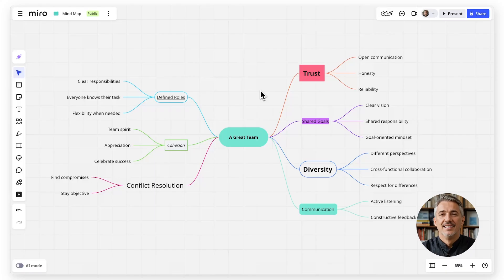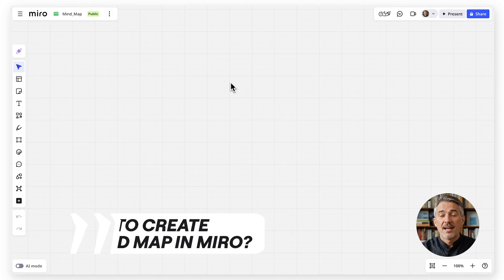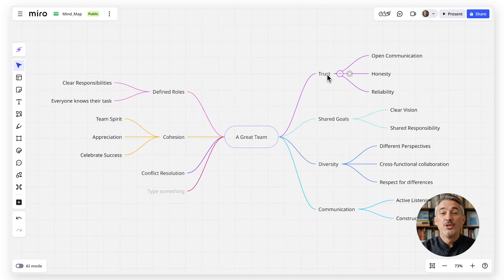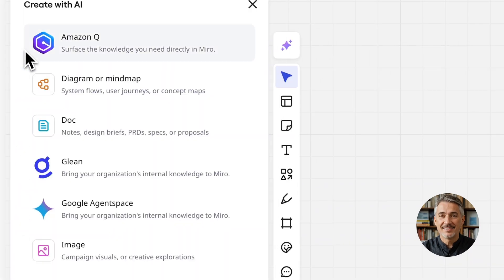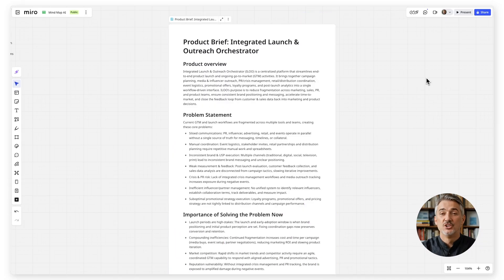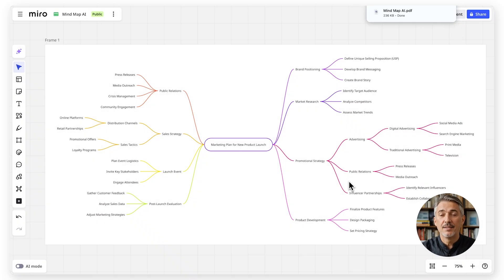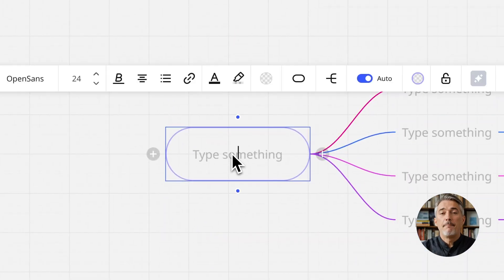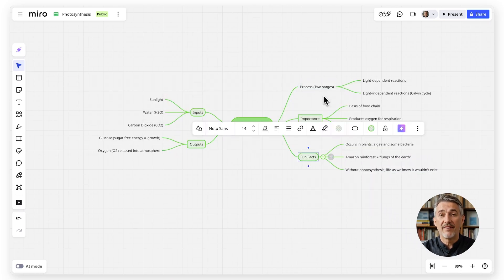How to Create a Mind Map in Miro: Complete Tutorial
Mind mapping helps you capture ideas visually, see connections, and organize your thinking. This tutorial walks you through everything you need to create effective mind maps in Miro.

What you'll learn:
- How to build a mind map from scratch in Miro
- Using Miro AI to speed up creation and editing
- Customization tips: colors, fonts, and node types
- Moving and reorganizing branches as you work
- Real-time collaboration features
- Exporting your mind map as a PDF
- Real examples: project planning and studying

Whether you're brainstorming solo or working with a team, mind maps in Miro keep your ideas organized and actionable.

How will you use mind maps in your work?

Chapters:
00:00 Intro
00:15 Mind Map Features
00:52 How to Create a Mind Map in Miro
01:35 Customization and Best Practices
02:22 How to Create a Mind Map with AI
03:26 How to Move Nodes in Mind Maps in Miro
03:40 How to Export Mind Maps in PDF
04:07 Mind Map Collaboration Features
04:29 Mind Map Examples in Miro
05:29 Outro